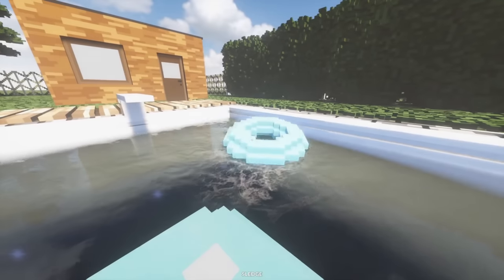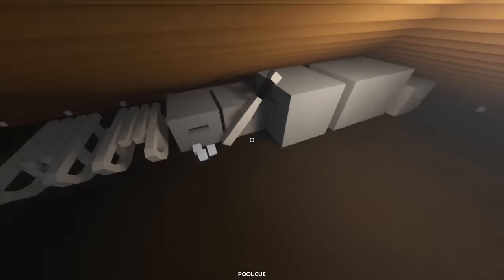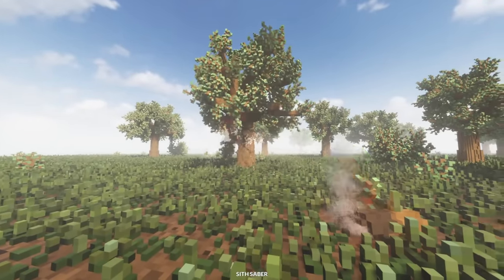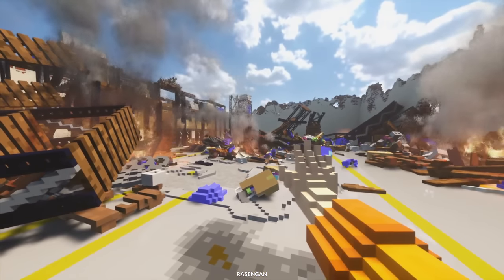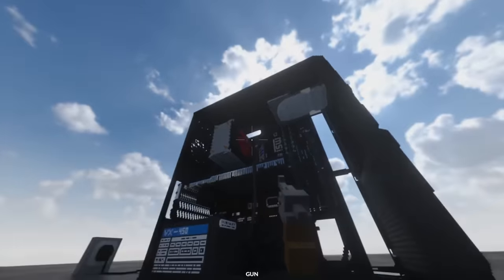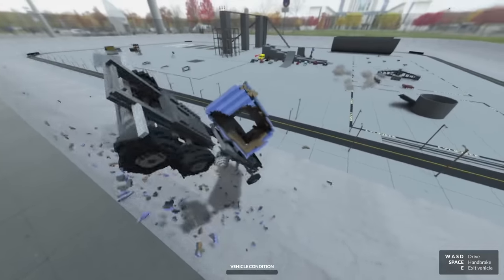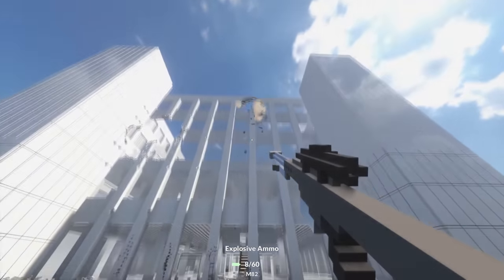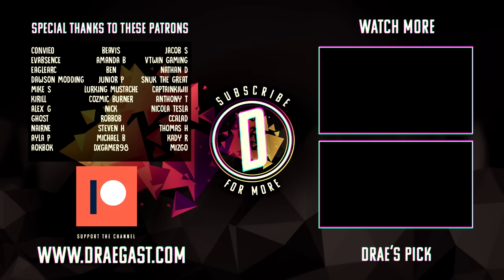Super Satisfying Structure Destruction - NEW Structural Integrity Changes - Teardown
Welcome back to Teardown! In  today's episode of Teardown I'm checking out some new mods the creative community has designed and as per usual I'm blown away by the creativeness of this awesome community.

About Teardown:

Plan the perfect heist using creative problem solving, brute force, and everything around you. Teardown features a fully destructible and truly interactive environment where player freedom and emergent gameplay are the driving mechanics.

Tear down walls with explosives or vehicles to create shortcuts no one thought was possible. Stack objects, build structures, or use floating objects to your advantage. Take your time to create the most efficient path through the level and get ready to run.

The moment you pick up your first target, an alarm goes off, and the heat is on. Run, jump, drive, slingshot, do whatever you need to collect all of the targets, and escape before security arrives.

Campaign
With your company pressured by increasing debt, you start accepting work from some more or less shady individuals. Soon you are knee-deep in a murky soup of revenge, betrayal, and insurance fraud. Beginning with some more or less legitimate assignments, you soon find yourself stealing cars, demolishing buildings, blowing up safes, and more. Upgrade your expanding arsenal of tools by searching for hidden valuables scattered around the environments.

Sandbox
Play around in the various environments with the tools you have unlocked. In this mode you have unlimited resources and an abundance of vehicles. No pressure, just pleasure.

Challenges
Test your skills in experimental game modes. New challenges unlock as you progress through the campaign.

Modding
Teardown has extensive mod support with built-in level editor, Lua scripting and a Steam Workshop integration. Build your own sandbox maps, mini games, tools, vehicles or try out existing mods from the community.

Features
Fully destructible voxel environments
Realistic physical simulation of objects, debris, vehicles, water, fire, and smoke
Ten different tools ranging from sledgehammer, blow torch and fire extinguisher to guns and explosives
A campaign with an escalating storyline and a gallery of interesting characters
Sandbox mode for you to roam around in the various environments
Extensive mod support and Steam Workshop integration

-Classics-

-Links-